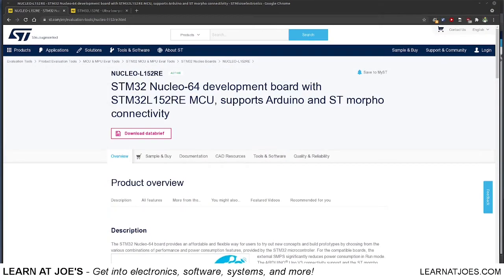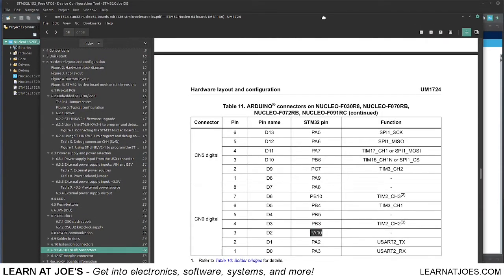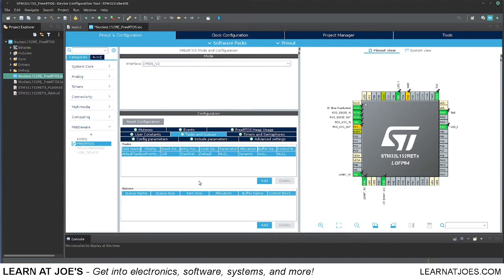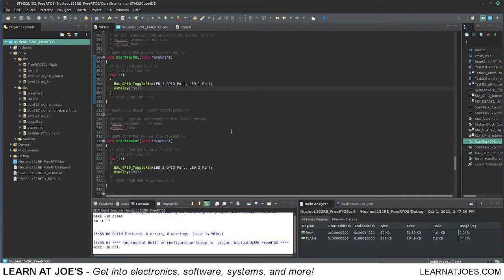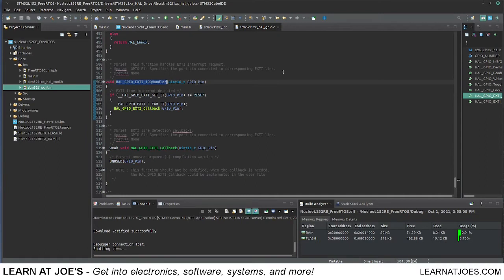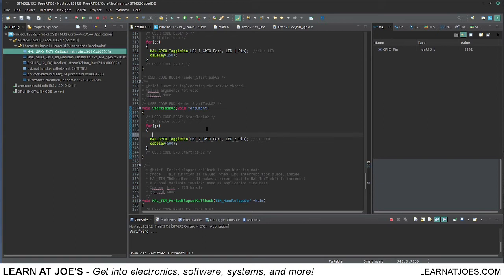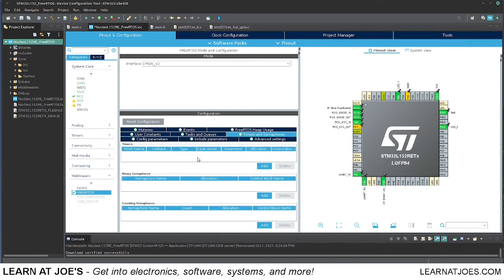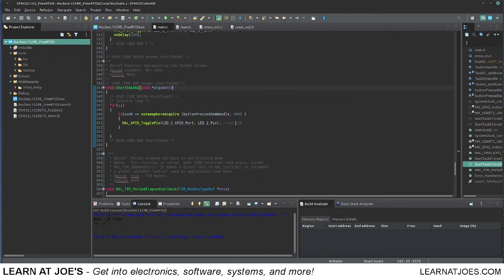[LEARN AT JOES] STM32 + FreeRTOS on NUCLEO-L152RE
In this episode, we look at the NUCLEO-L152RE to get started on a STM32 platform running FreeRTOS. After following a straightforward set of instructions to bring up the system, we look at demonstrating a use case that benefits from an RTOS (Real Time Operating System) environment.

Don't let chip supply chain shortage stop you from building out your hot idea!  Pull out that development board hiding in one of your parts bin (or buy one that you can find) and make use of the Arduino Uno R3 header interface! Ask about the Expansion Shield Design Special